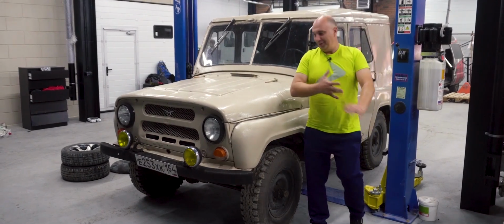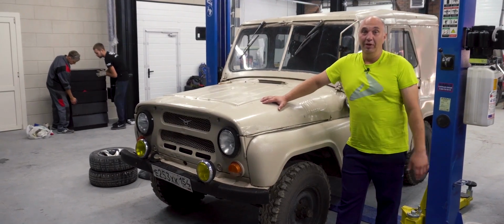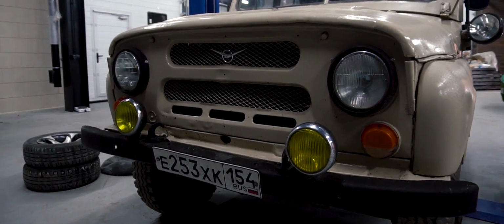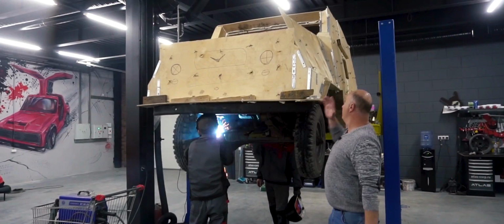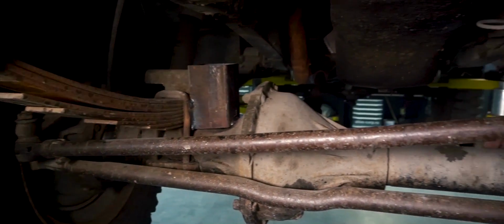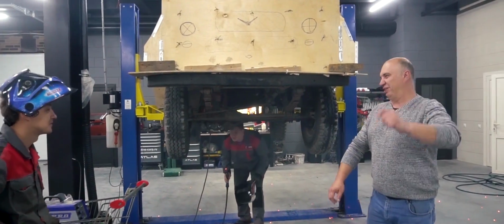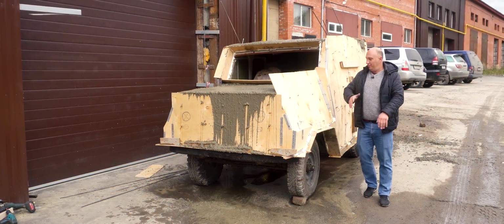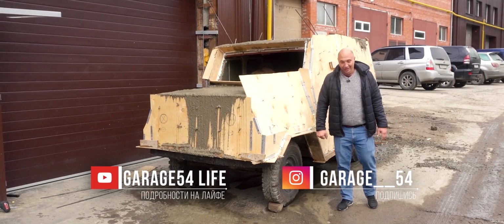Pouring 7.5 tons of cement into an UAZ